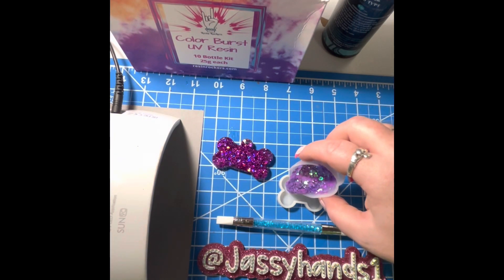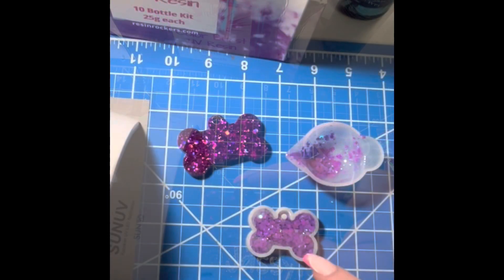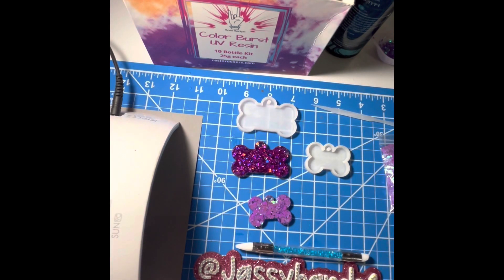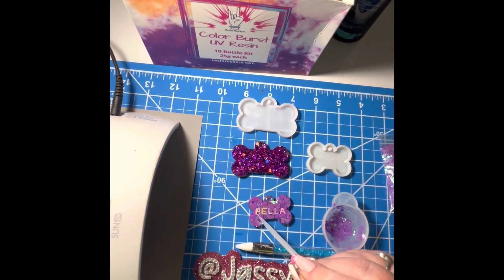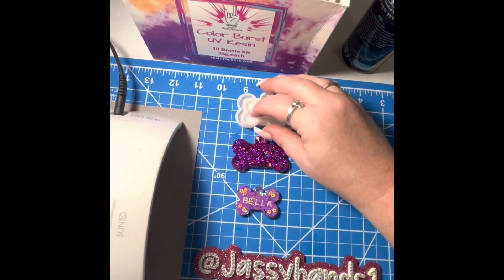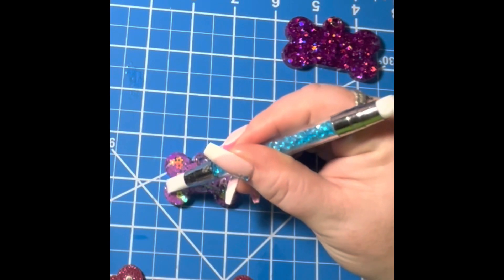December 23, 2022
Making a uv resin dog tag!